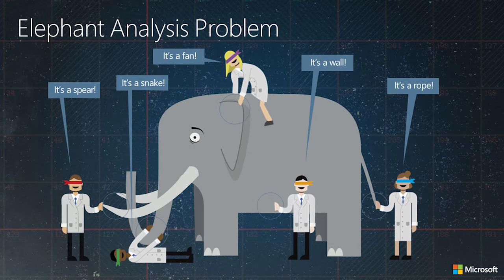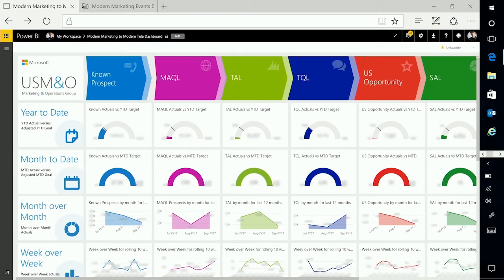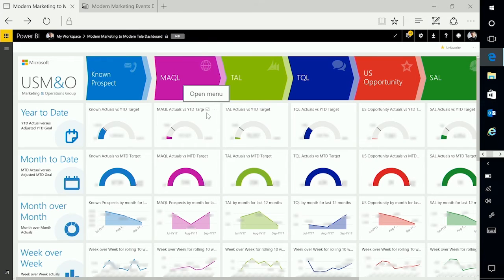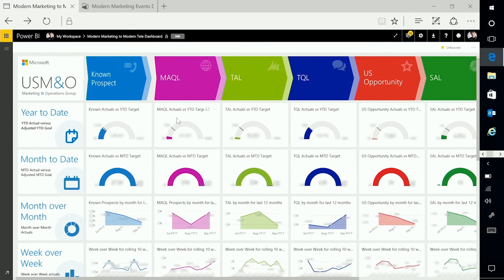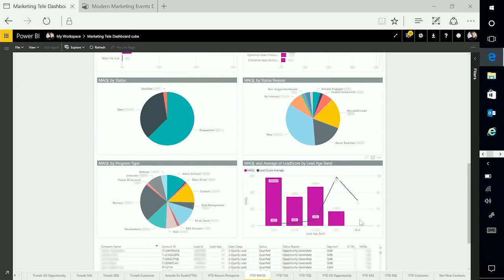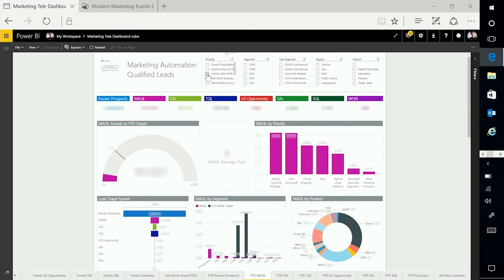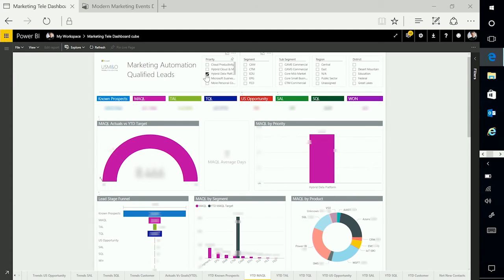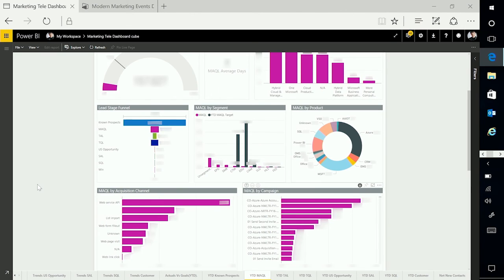Data and the Modern Marketing Dashboard | WWoM #34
If data is the lifeblood of an organization, then reporting is the arterial plaque that builds up from eating too much bacon.

The critical information that should be coursing through your company often ends up sluggishly flowing, or mostly stuck, or pooling in your extremities (where it causes shortness of breath and makes you miss your weekly squash game).

I’m a CMO, so I know how this feels. As an industry, we often have too many tools, too many systems -- and too many reports. They usually don’t play well together, or they display inconsistent results ... thereby often providing more angst than insight. As CMOs, we’re increasingly being asked to become revenue marketers, yet we don’t have access to the information we need to make this a reality -- and if you don't have the info, you don't have control over the levers of influence to affect your topline. It’s enough to give you real heart problems.

The good news is that it doesn’t have to be this way. In this Wonderful World of Marketing episode, I’ll give you a behind-the-scenes peek at my marketing department, and show you how we’re able to see an end-to-end view of our customer data. I’ll even throw in a live Power BI demo for fun.

The results are revolutionary and they've changed the conversations we have with other Microsoft marketers and our sales teams. If you want to find out more, you can visit our Microsoft Enterprise site and read "How Microsoft marketers use the Modern Marketing Dashboard to make better decisions:"

This Folloze board also does a nice job of summarizing Modern Marketing Dashboard Solution components

It’s like angioplasty for your data. And the best thing? You probably already own all the tools you need to make it happen. Put down the bacon, watch the video, and let me know what you think on Twitter @gradconn.